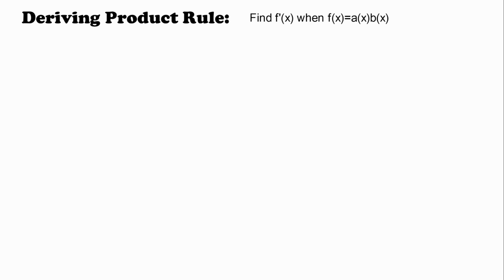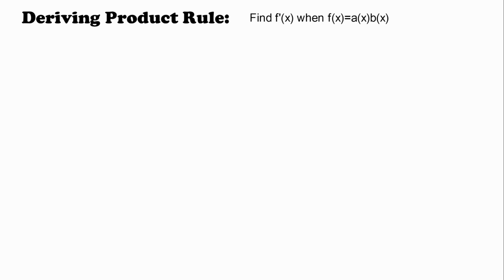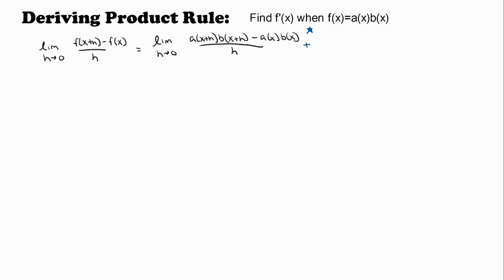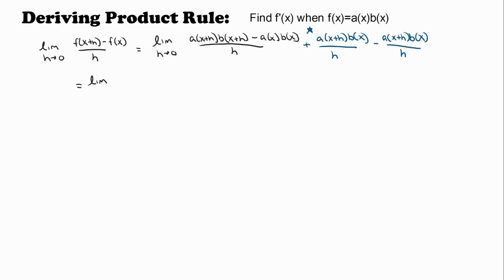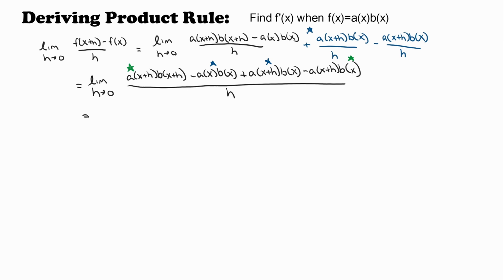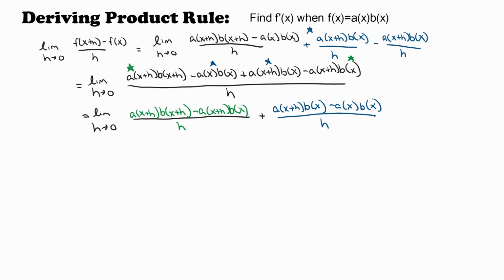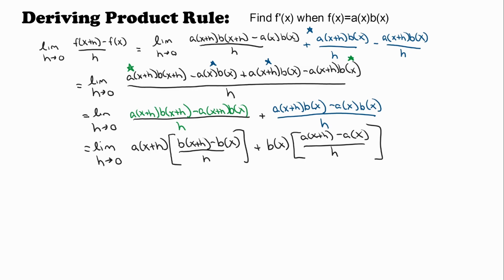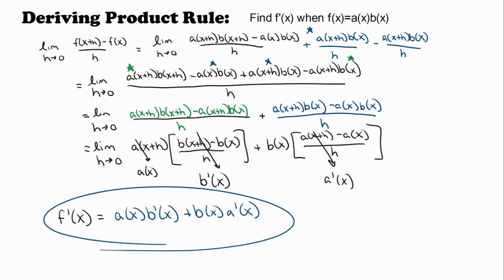Deriving The Product Rule - Mastering Derivatives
This is a video deriving the product rule using the limit definition of a derivative.